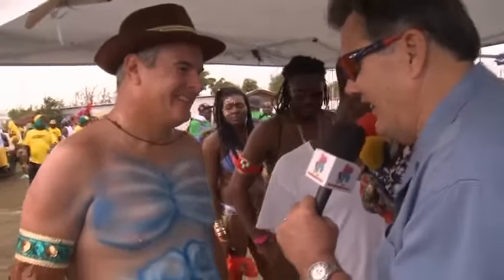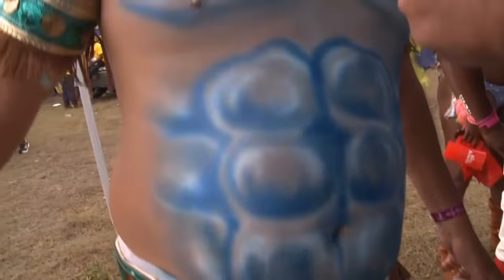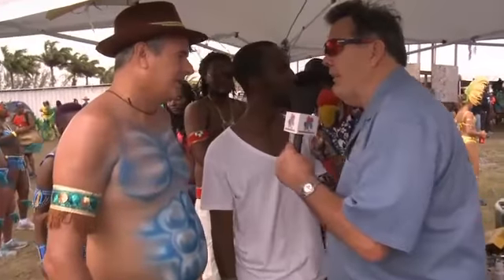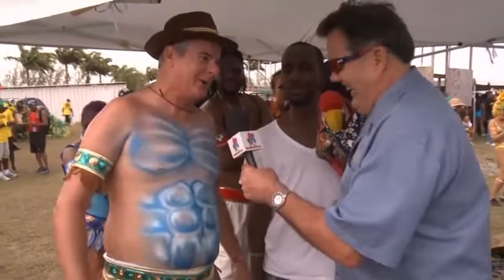OCTV 2015 Summer Carnival Coverage! LIVE!